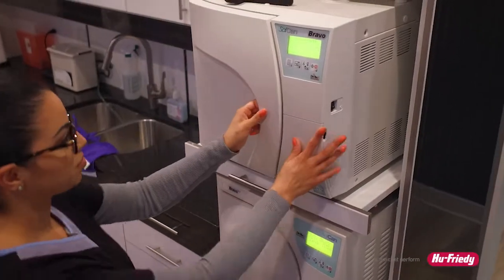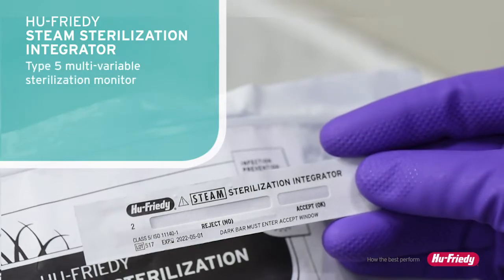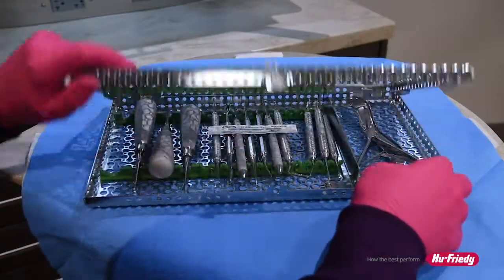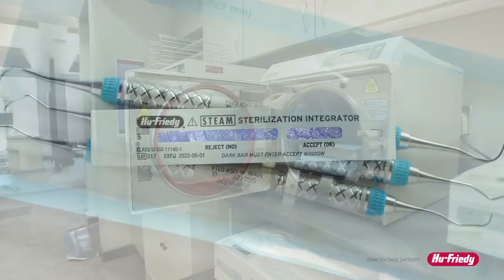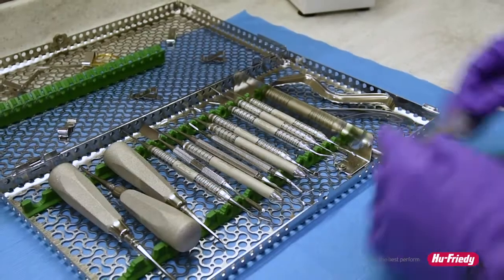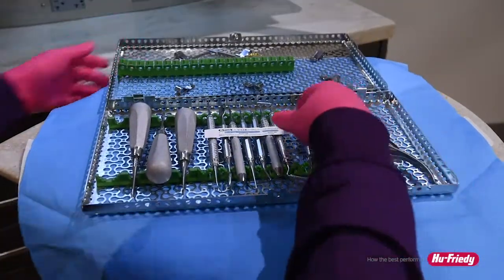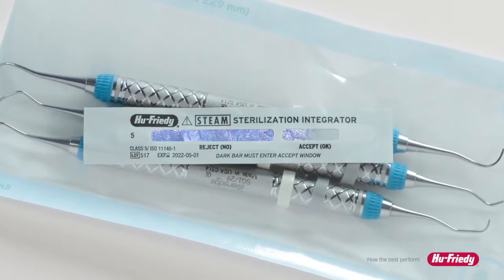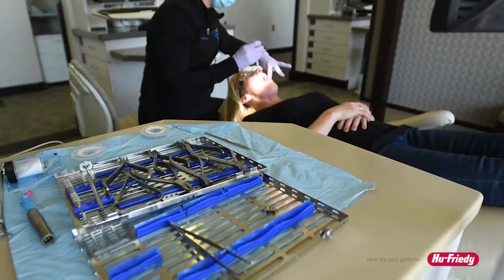Hu-Friedy Steam Sterilization Integrators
Hu-Friedy’s Steam Sterilization Integrators are a class type 5, multi-variable sterilization monitor designed to react to all variables in the sterilization cycle: time, temperature and the presence of steam.